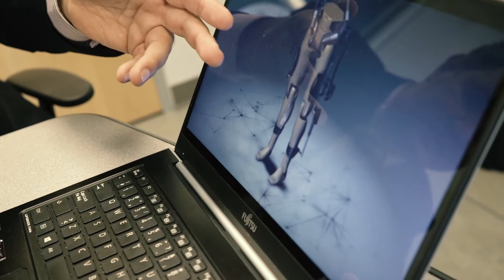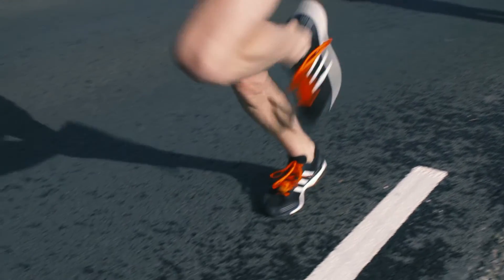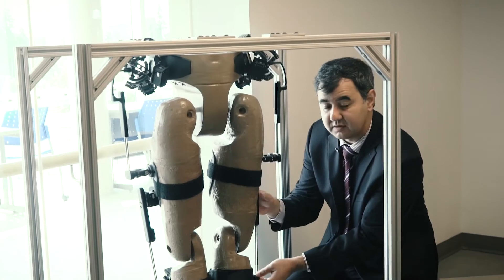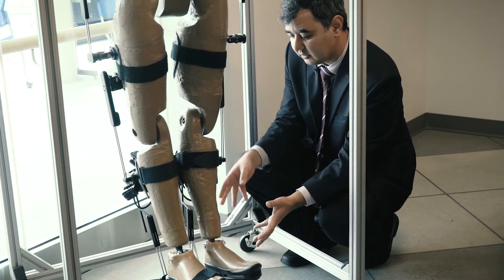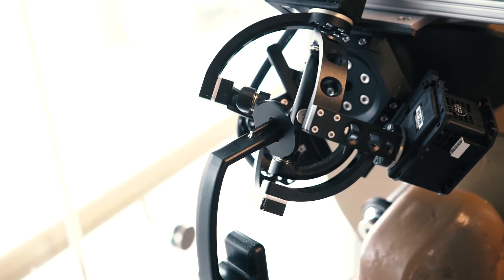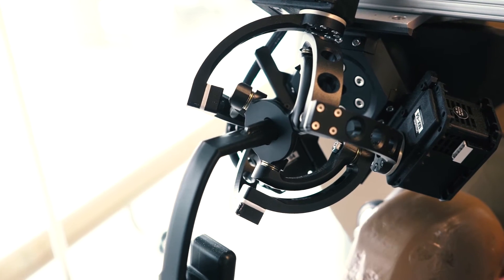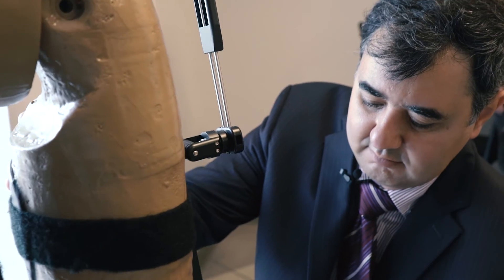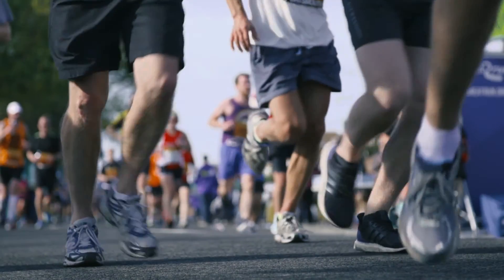Wearable Robots | Siamak Arzanpour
Siamak Arzanpour, a professor with the School of Mechatronic Systems Engineering, is developing a lower-limb exoskeleton, or robotic suit, that could help people with disabilities walk again.